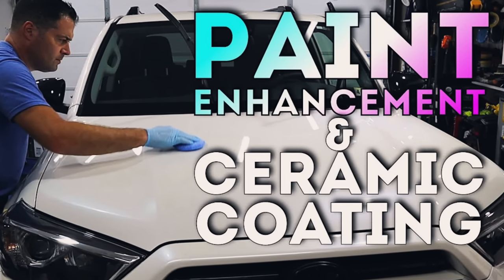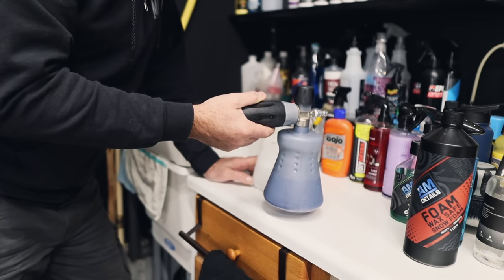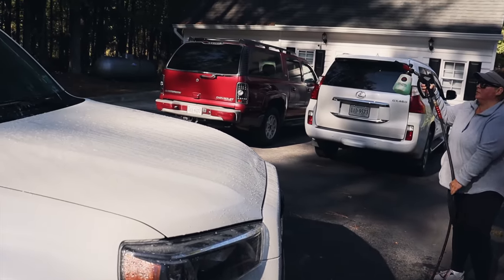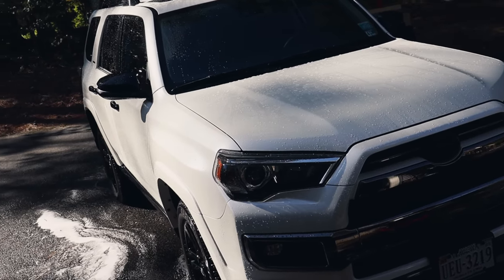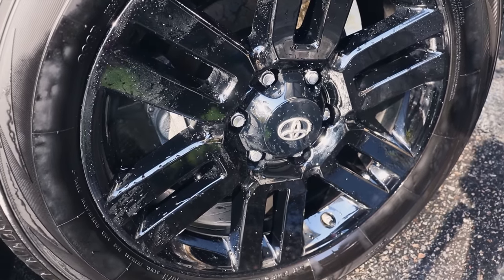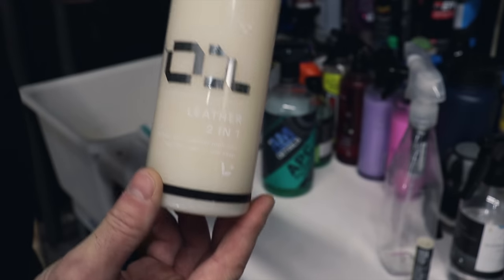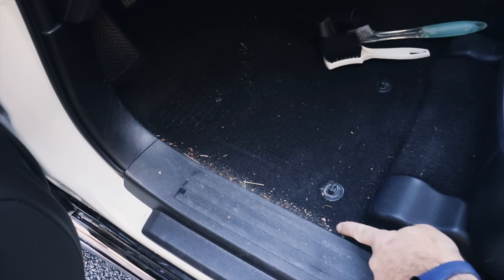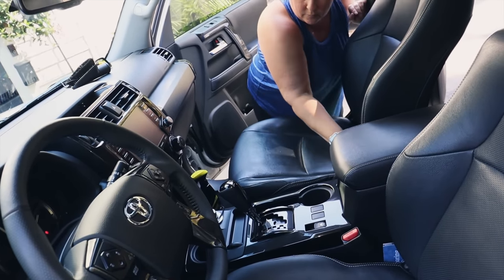Ceramic Coating Care!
In todays video, we are maintaining a ceramic coating on this 4Runner.

Sudslab Products.
Measuring Cap.
Nasiol Cabin Care.